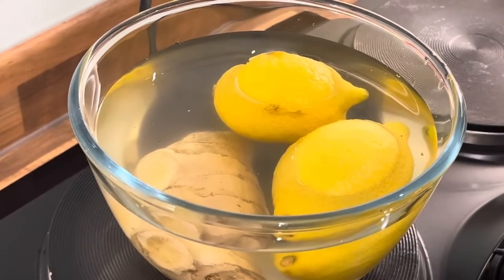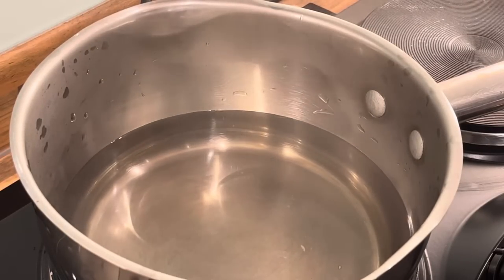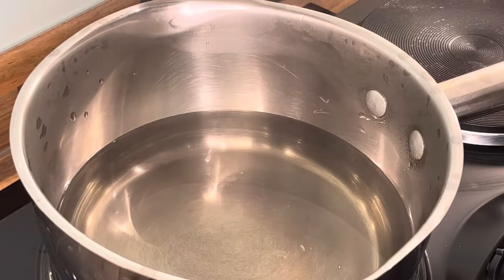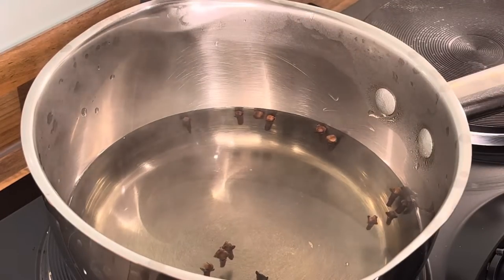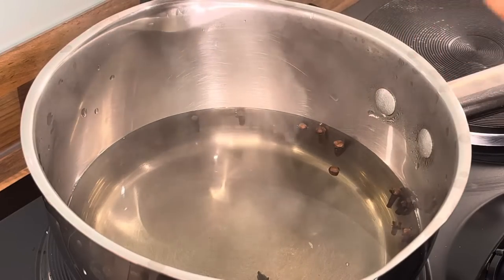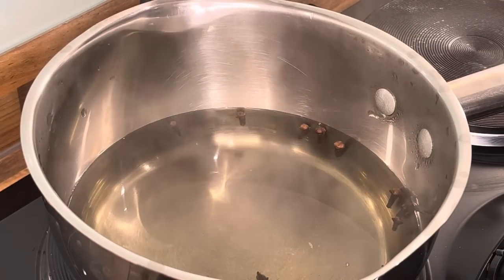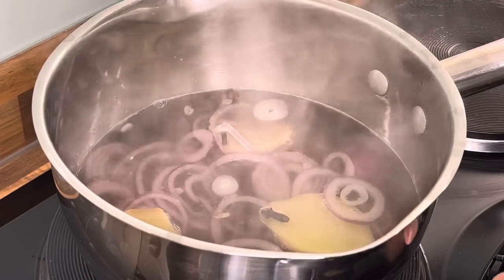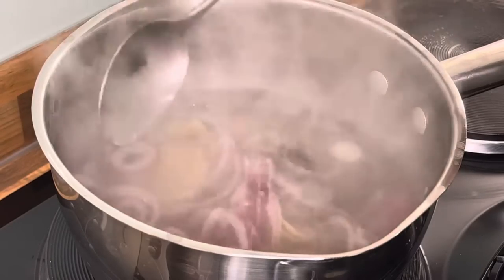Yes Have not been sick for 3 years, my vision is clear my mind is clear my blood pressure is normal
Yes Have not been sick for 3 years, my vision is clear my mind is clear my blood pressure is normal NEW BOOK OUT NOW yes have not been sick for #3